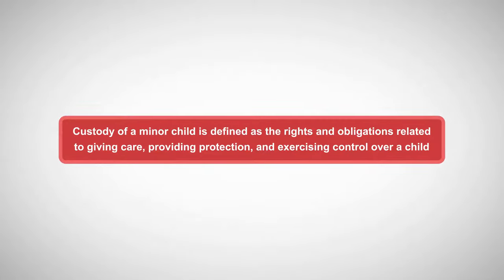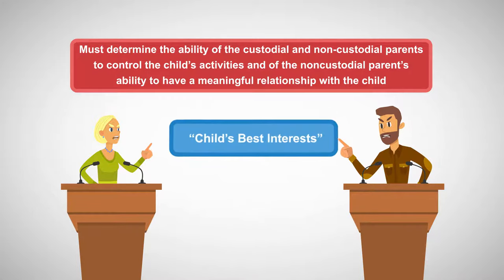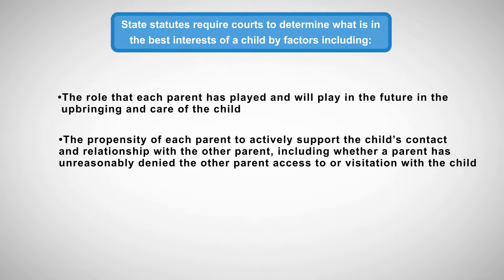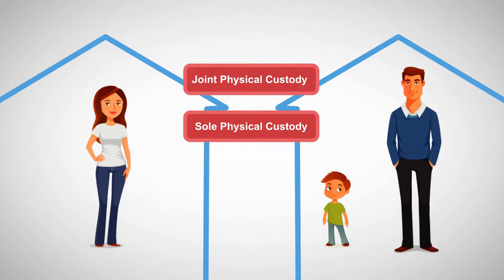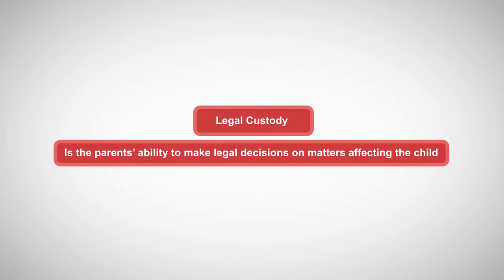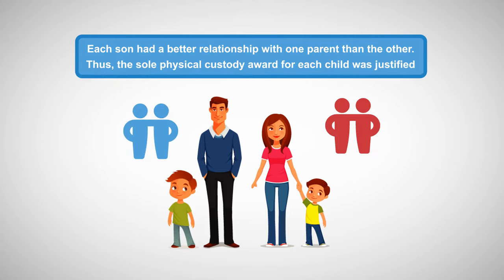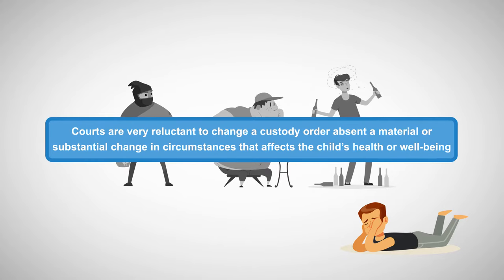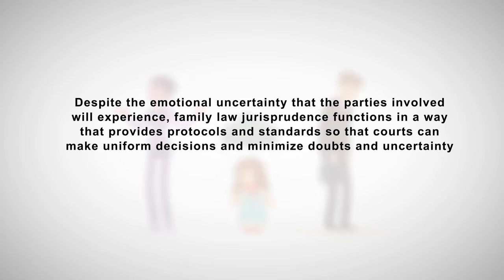Domestic Relations Law: Determining Child Custody